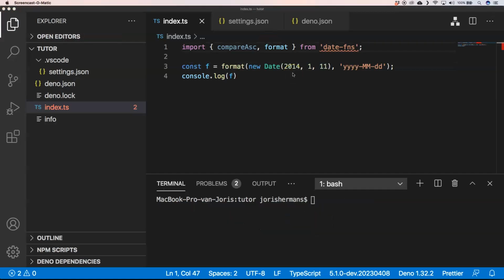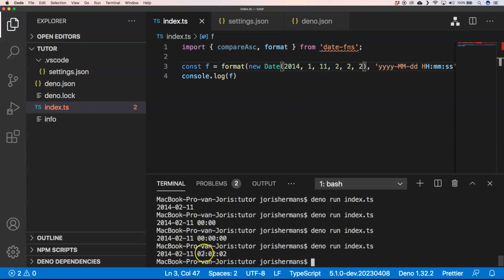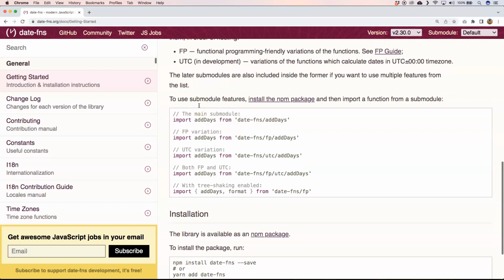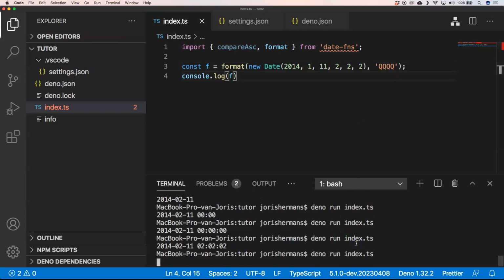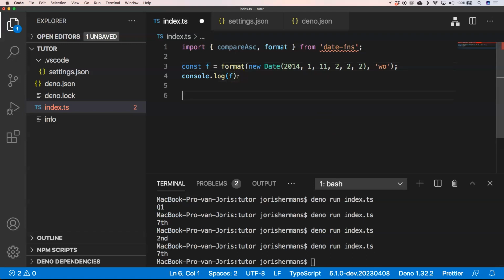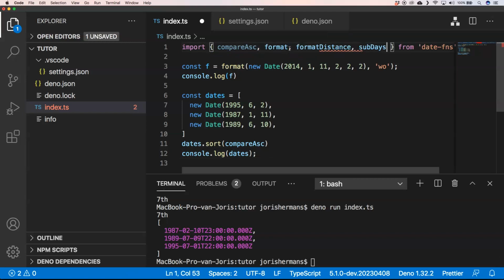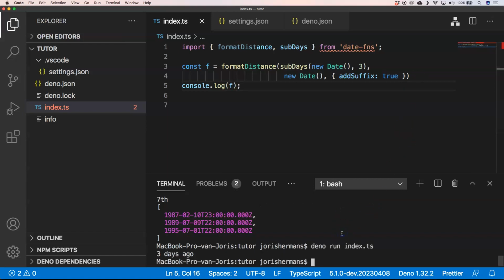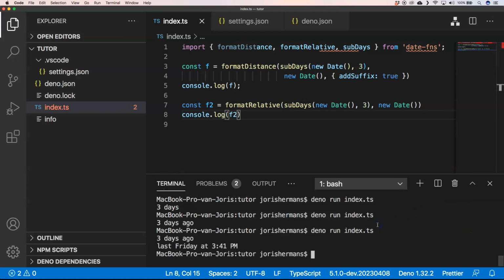date fns play around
date fns play around, it is just great to play around with javascript and typescript libraries in deno. In these video's I learn a lot for my self but also try to learn you how to play and work with libraries that could make a difference in your day to day job.

This week I look into date fns, it is a library that makes your life easier when working with dates in the browser. It has locale support and can provide you with nice user experience when you need to display the distance of a date from for example today. I hope I can inspire you to use this exploratory play around with libraries as well.

Date fns is a powerfull library when you want to display dates or do maths with dates in the browser or on a javascript runtime.